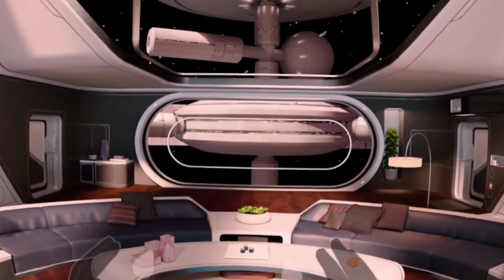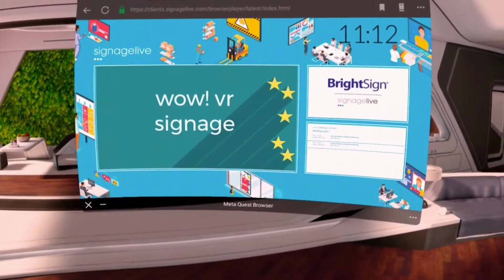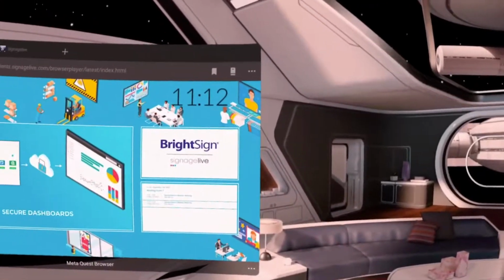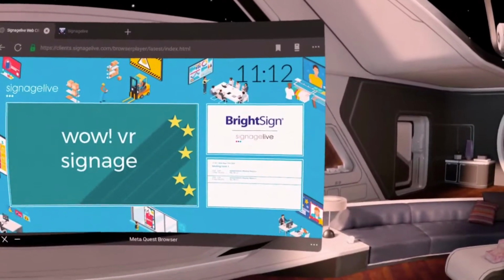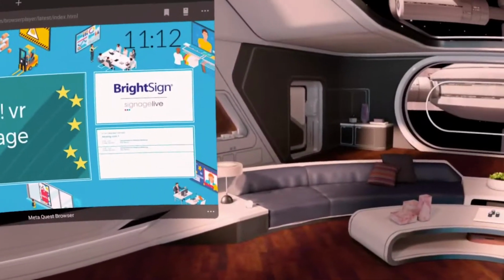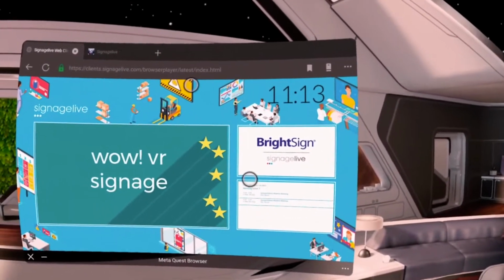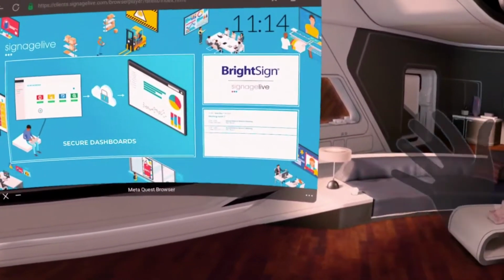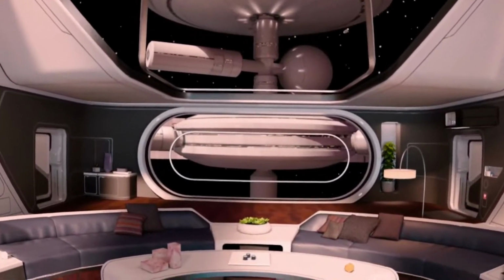How with Virtual Reality might change digital signage in the future?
Discover what digital signage might look like in the MetaVerse or in a VR scenario. We don't know what the future might hold for virtual reality or the virtual workspace, but it's always fun to imagine!